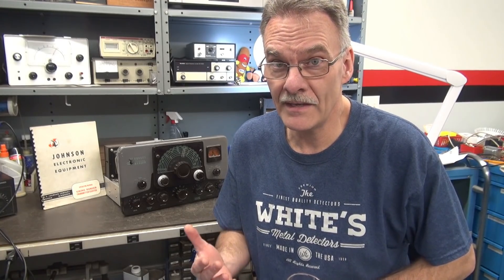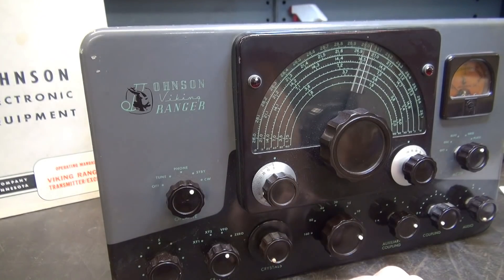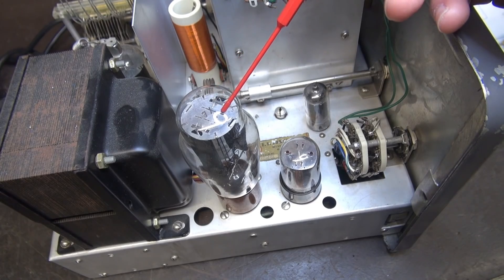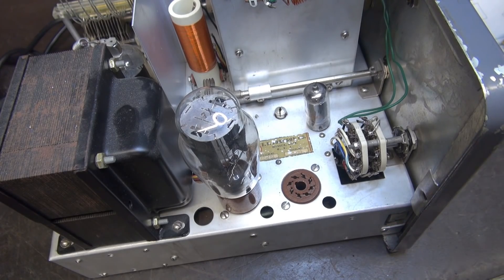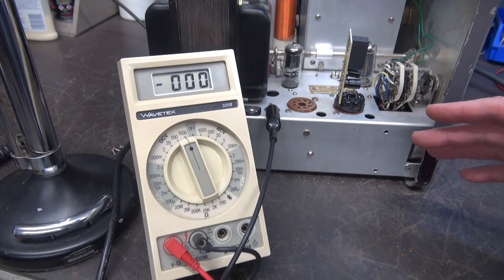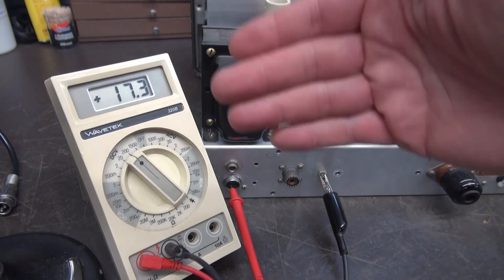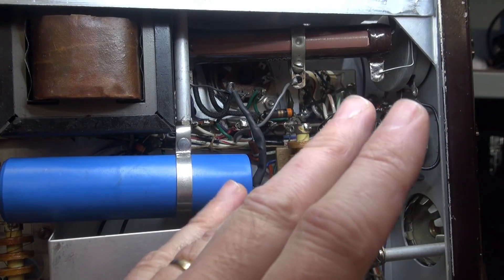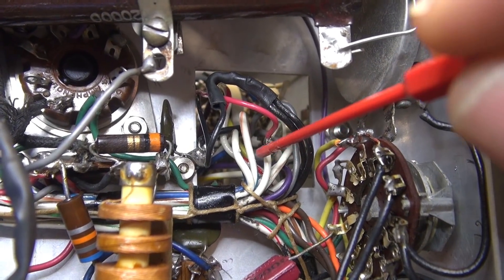How to install PTT Push to talk Johnson Ranger Ham transmitter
Introducing D-Lab's new K1 push to talk module. This is my answer to the hazardous stock Johnson PTT installation method. I am developing a step by step procedure and will be offering kits in the future. I still wonder why PTT was not stock to begin with in the Ranger, as it is in the Valiant. So, here is my solution for this desired feature. I will have them available soon. Hope you enjoy this presentation. I love making useful gadgets. This one feel promising!  Thoughts?